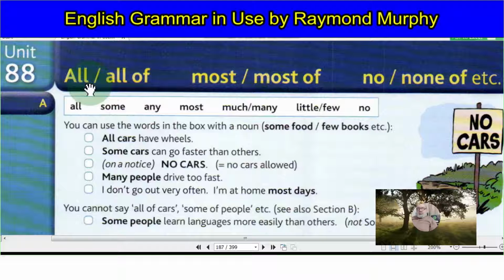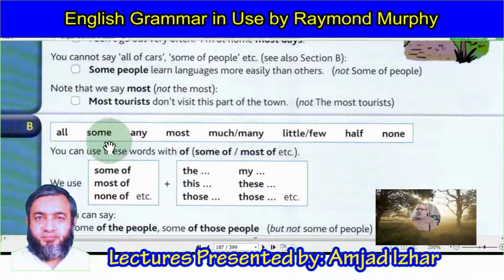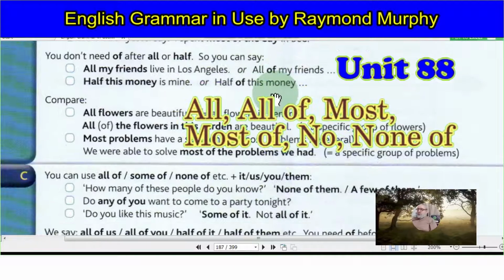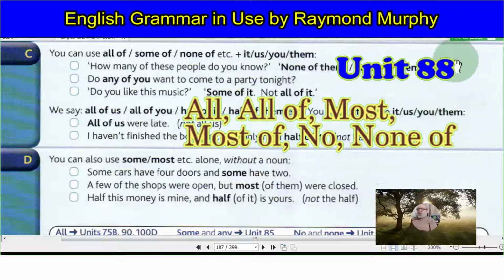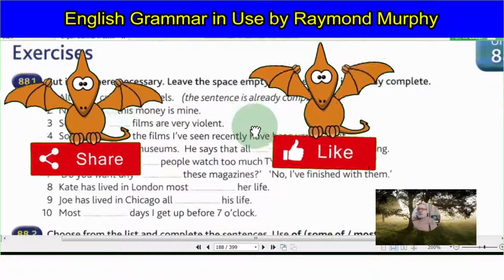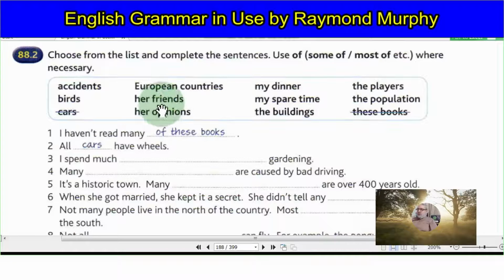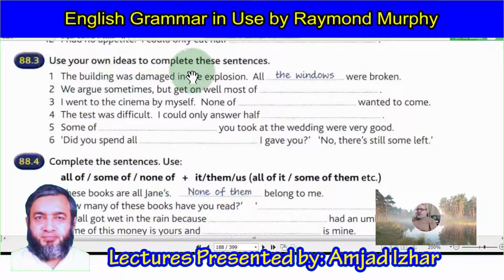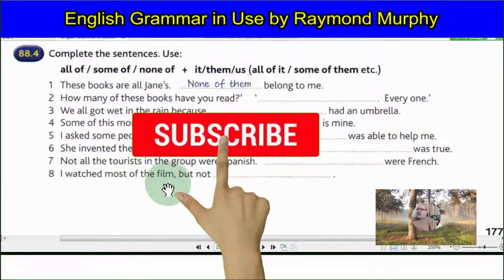088-English Grammar in Use by Raymond Murphy Lesson 88 - Unit 88 - All All of, Most Most of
English Grammar in Use by Raymond Murphy Lesson 88 - Unit 88 - All All of, Most Most of, No None of.
A self-study reference and practice book for intermediate learners of English.